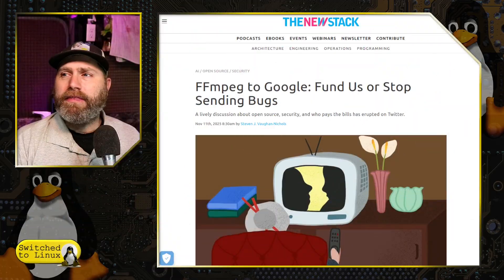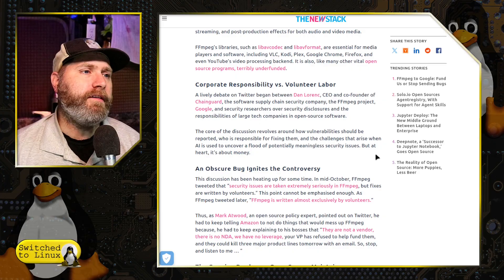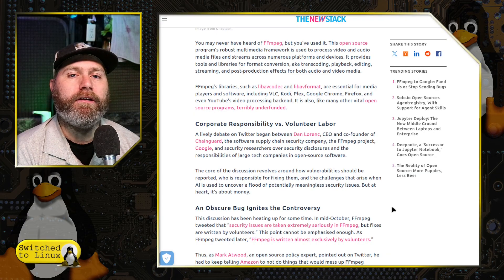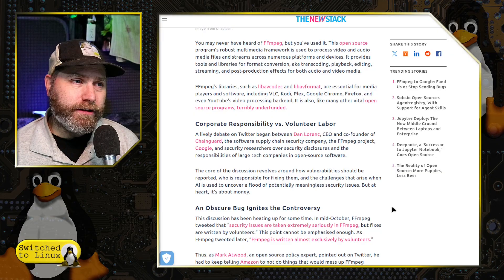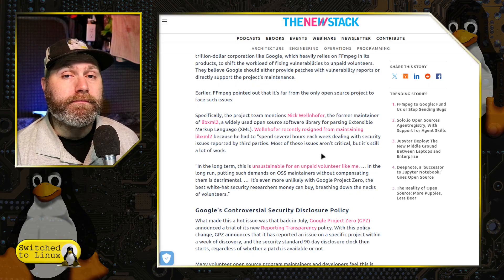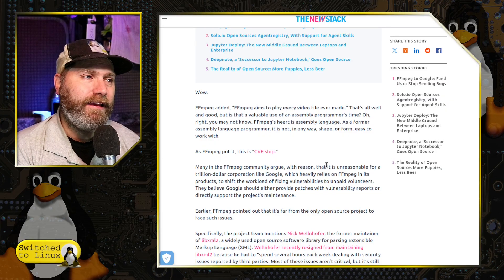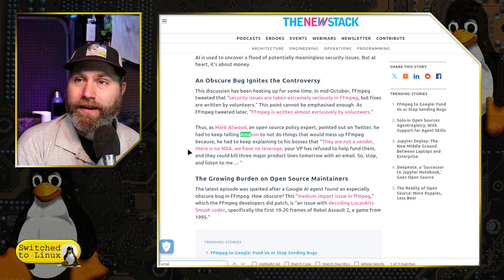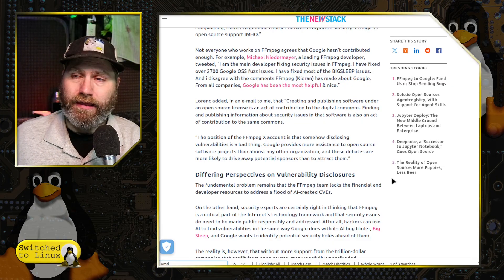FFMpeg vs Google | Discussing Responsible Bug Reports in FOSS Software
Today we talk about the Google Zero Day Project and bug reports to volunteer projects. How should bug reports be responsibly disclosed?

Support Switched to Linux!